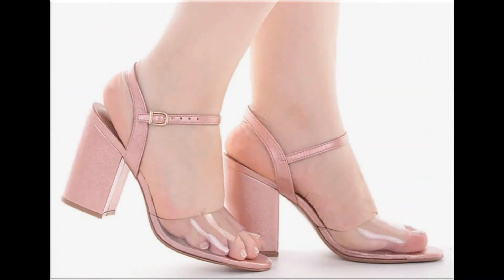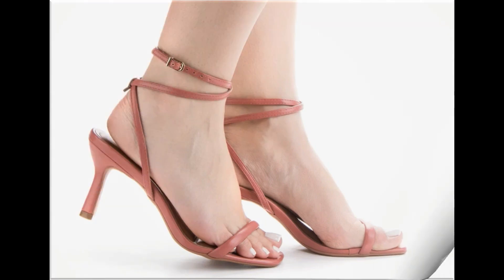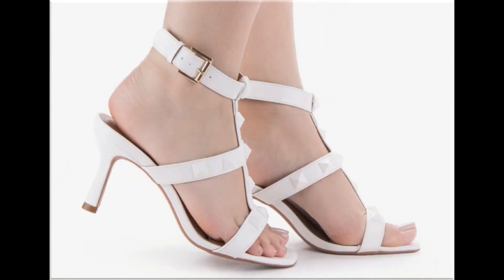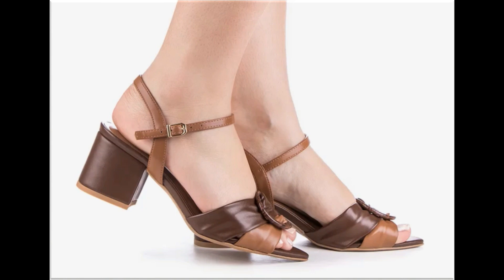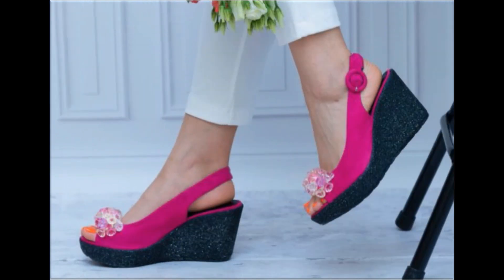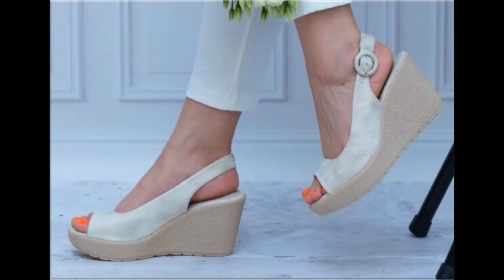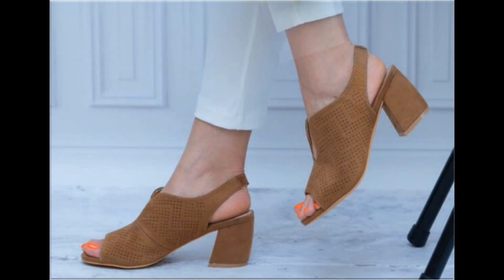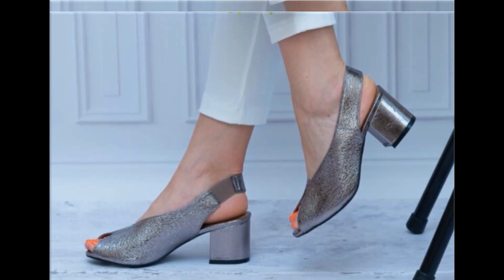2023 VERY PRETTY COMFORTABLE SANDALS DESIGNS FOR WOMEN LATEST TRENDIEST FOOTWEAR NEW COLLECTION